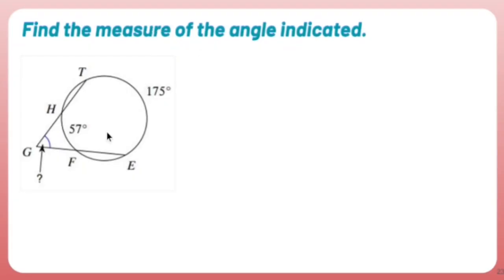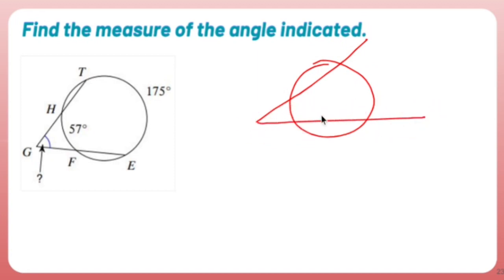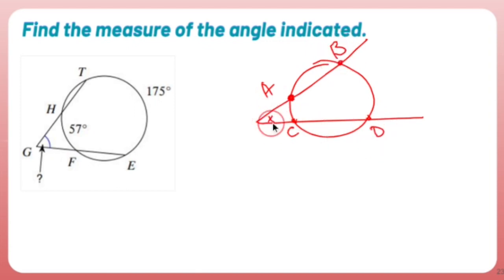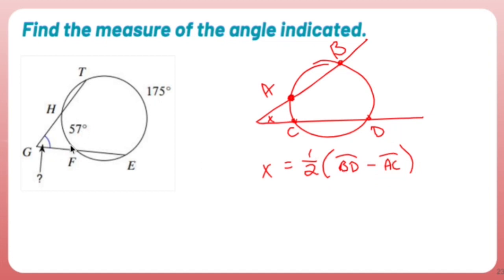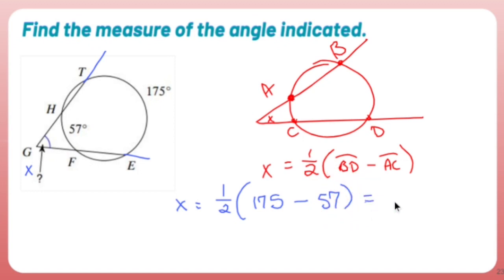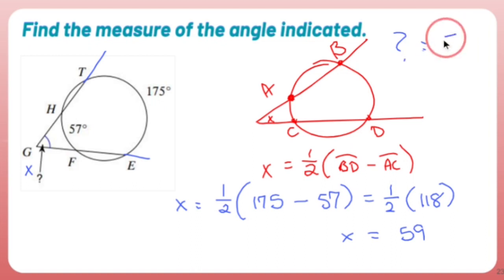Geometry Points: Measure of an Angle Formed By Two Intercepting Secant Lines (Example 1)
To find the angle measure created by two secants of a circle, follow these steps:

1. Identify the secants: Locate the two secant lines that intersect inside the circle.

2. Determine the intercepted arcs: Identify the two intercepted arcs formed by the secants. These arcs are the portions of the circle bounded by the secants.

3. Calculate the measures of the intercepted arcs: Measure the lengths of the intercepted arcs. You can do this using the given information or by using the properties of the circle, such as the lengths of the secant segments and the radius.

4. Apply the Intersecting Secants Theorem: The Intersecting Secants Theorem states that the measure of the angle formed by two secants intersecting inside a circle is equal to half the difference between the measures of the intercepted arcs.

5. Calculate the angle measure: Subtract the measure of the smaller intercepted arc from the measure of the larger intercepted arc. Divide the result by 2 to obtain the measure of the angle formed by the two secants.

By using the Intersecting Secants Theorem and determining the measures of the intercepted arcs, you can find the angle measure created by two secants of a circle. Remember to apply the theorem correctly and use the appropriate units for angle measurement (degrees or radians).

Triangles,
Quadrilaterals,
Circles,
Similarity and Proportions,
Congruent Figures,
Coordinate Geometry,
Transformations,
Geometric Proofs,
Constructions,
Non-Euclidean Geometries.